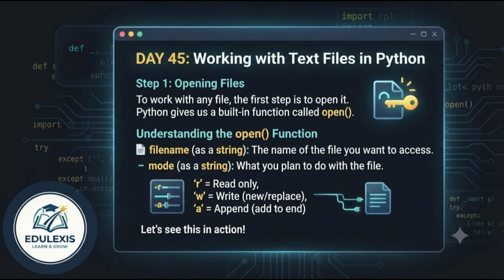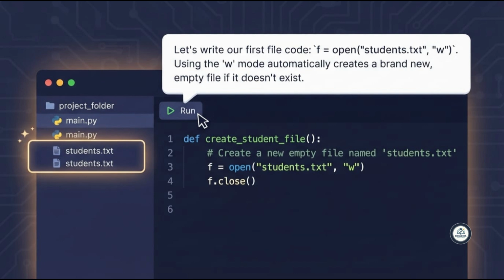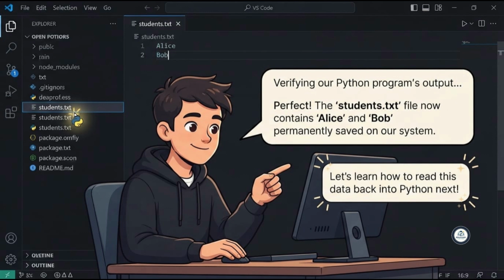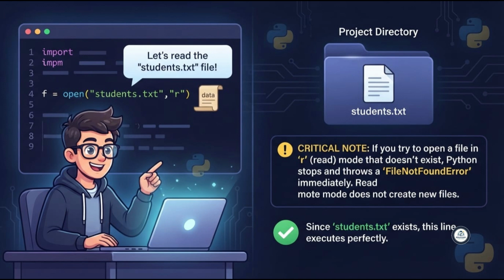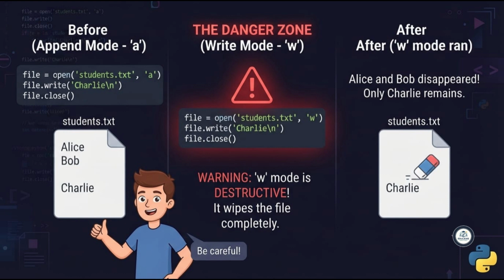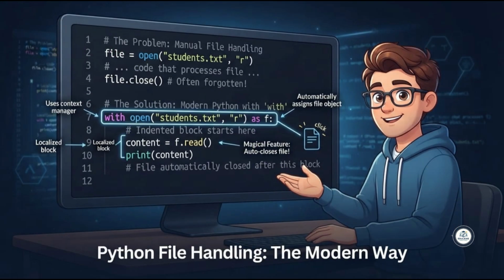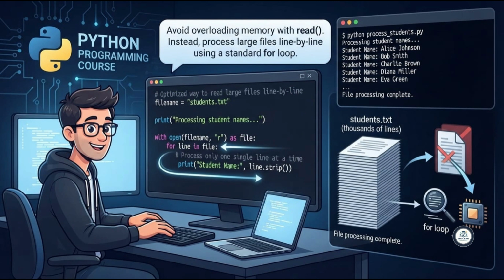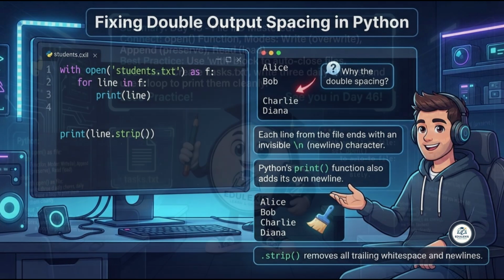Day 45 : Python Tutorial | Working with Text Files (open(), read(), write()) | Edulexis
In today's lesson, you'll learn one of the most important Python concepts—Working with Text Files. Understanding file handling allows your programs to store, retrieve, and manage data efficiently.
📚 What You'll Learn:
✅ Opening text files using open()
✅ Reading file contents using read(), readline(), and readlines()
✅ Writing data using write() and writelines()
✅ Different file modes (r, w, a, x)
✅ Best practices using the with statement
✅ Real-world file handling examples
Whether you're a beginner or strengthening your Python fundamentals, this lesson is essential for building real-world Python applications.
🎯 Course Details
📅 Course: 90 Days Python Programming
🎓 Day: 45
📖 Topic: Working with Text Files (Open, Read & Write)
🚀 Why Learn with Edulexis?
✔️ Beginner-Friendly Explanations
✔️ Practical Coding Examples
✔️ Daily Python Lessons
✔️ Hands-on Projects
✔️ Build Strong Programming Skills
👍 If you enjoyed this lesson: